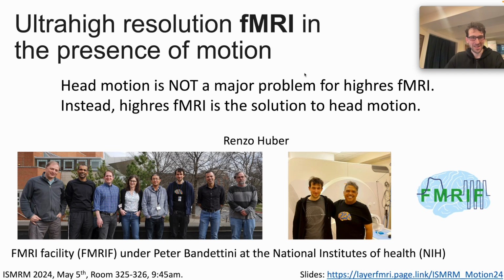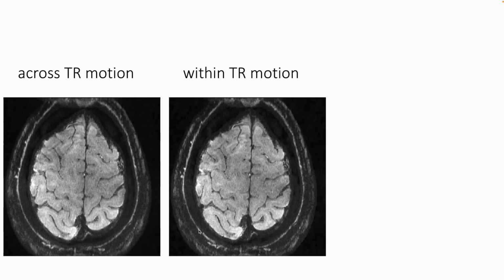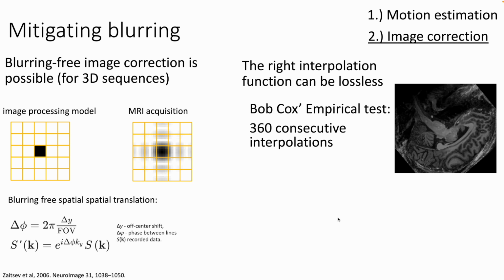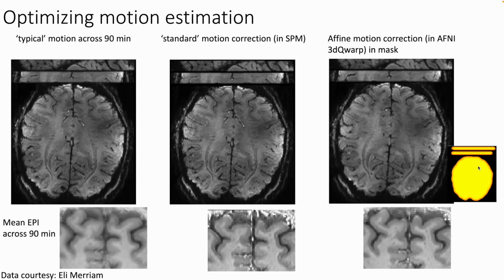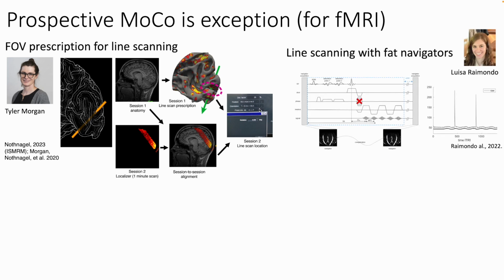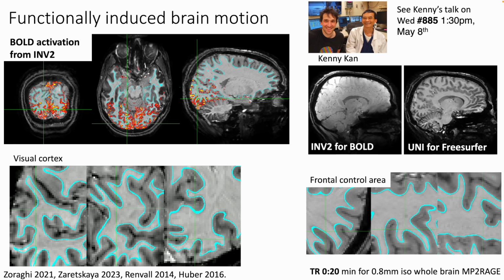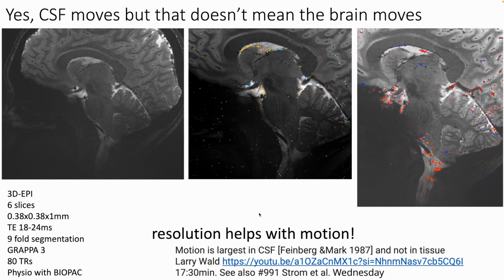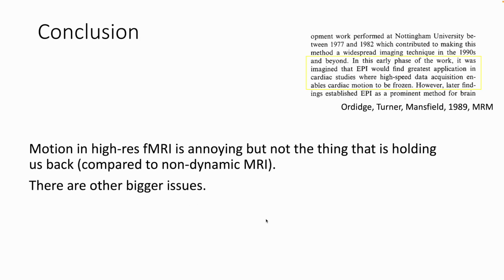Renzo Huber: Ultra high resolution fMRI in the presence of motion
This presentation is recorded as part of the Member initiated symposium of ISMRM 2024 in Singapore.